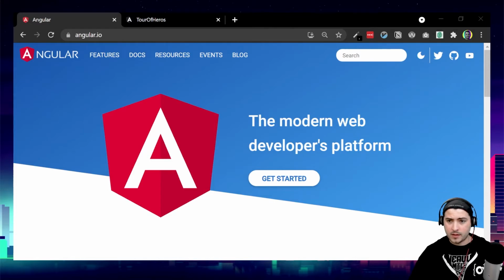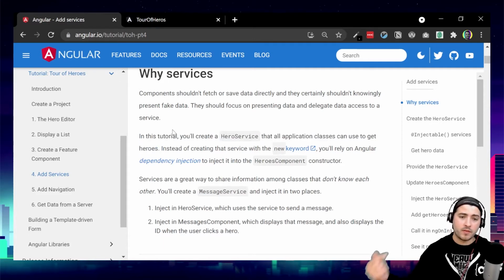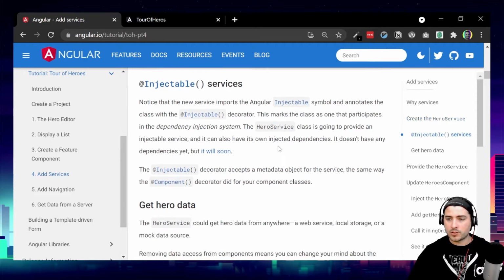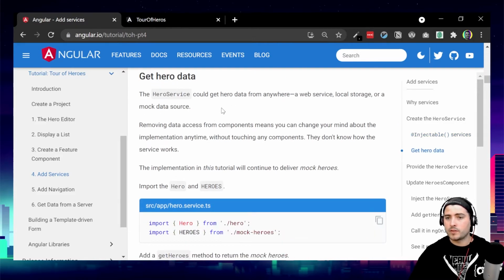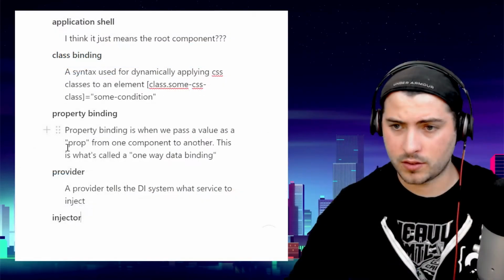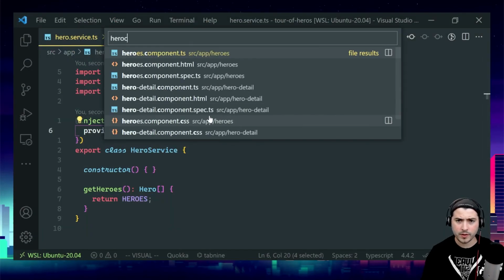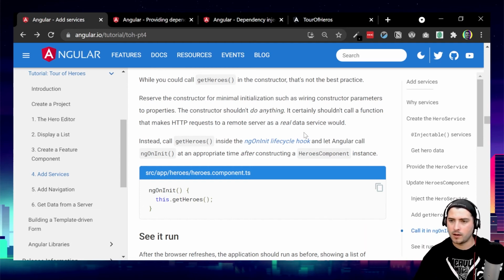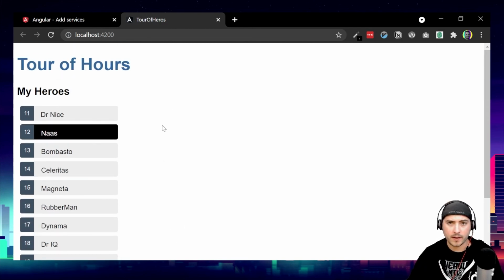Let's Learn Angular: Dependency Injection [Ep05]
Watch me learn about Angular in real-time! In this episode, the focus is dependency injection!

Angular is a platform and framework for building single-page client applications using HTML and TypeScript. Angular is written in TypeScript. It implements core and optional functionality as a set of TypeScript libraries that you import into your applications.